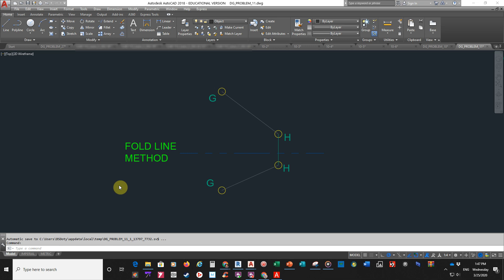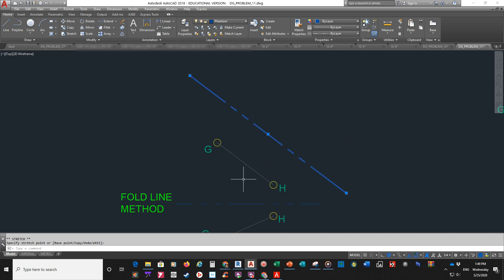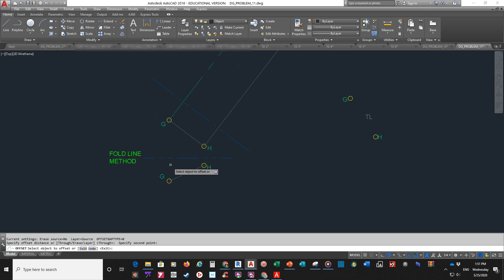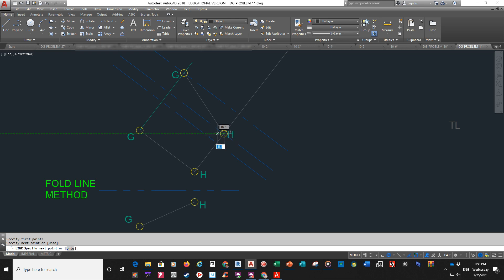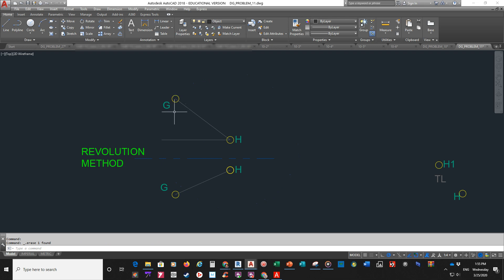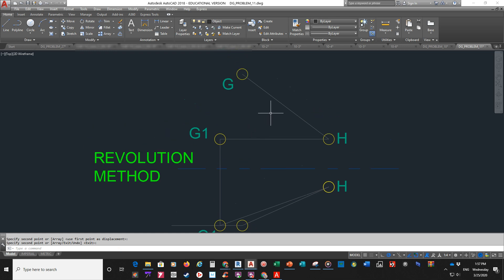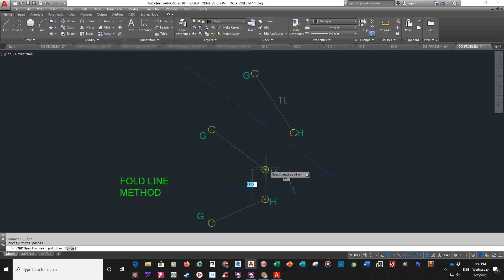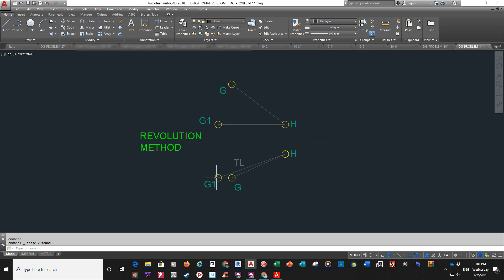True Length of a Line using the FOLD LINE and REVOLUTION methods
This video covers using the fold line and revolution methods for finding the true length of a line.   This is part of the Descriptive Geometry I section of class.